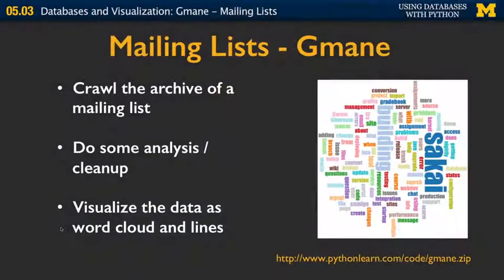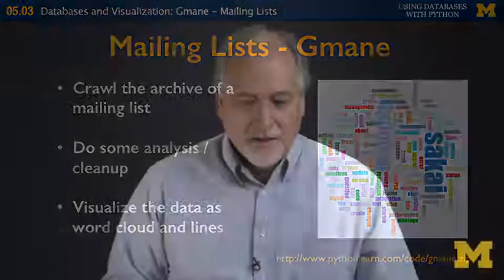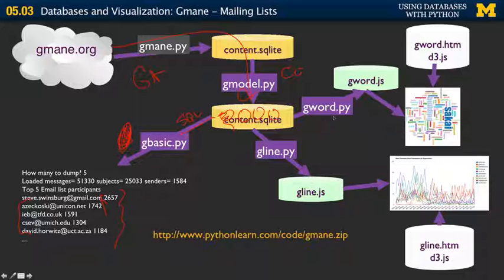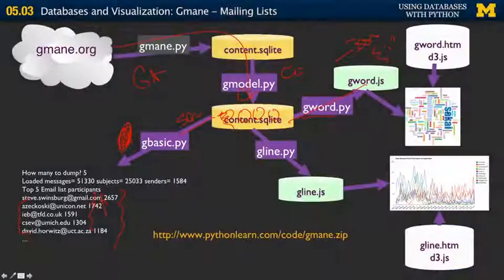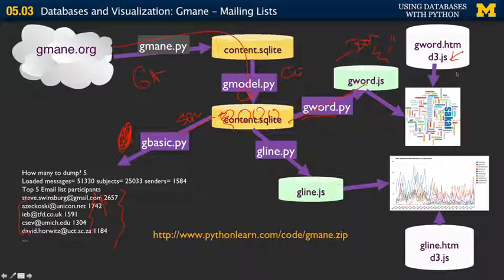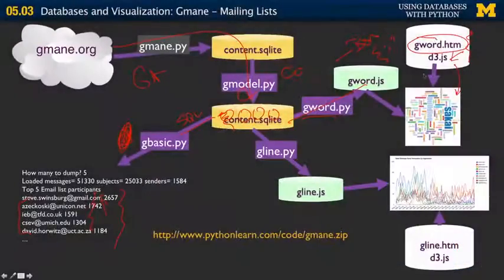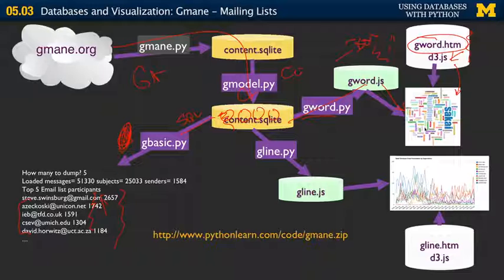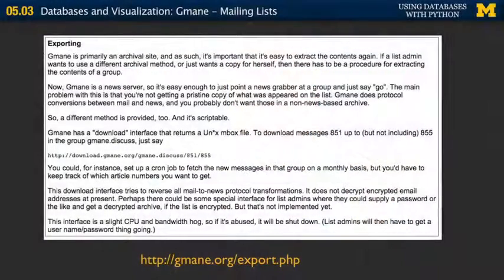Gmane Mailing Lists University of Michigan Coursera